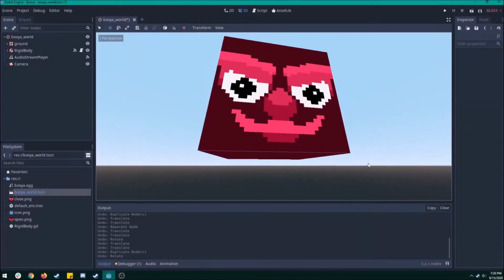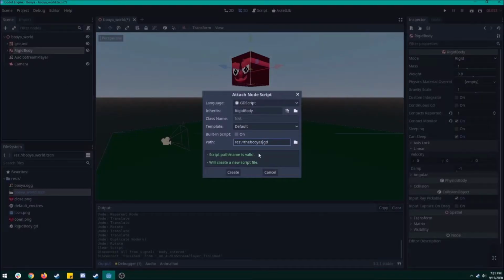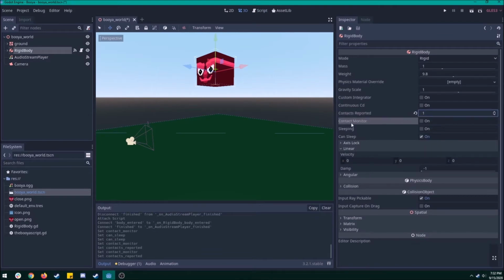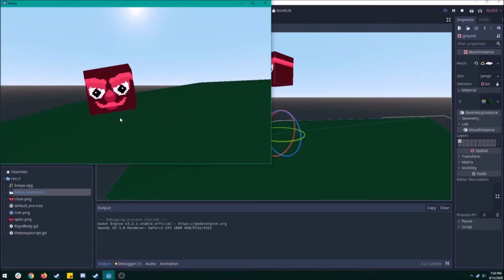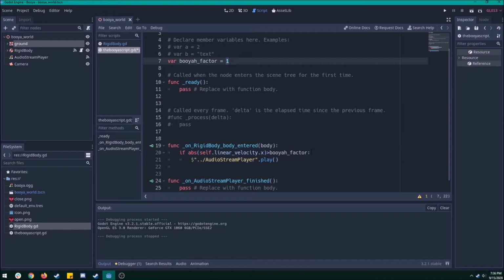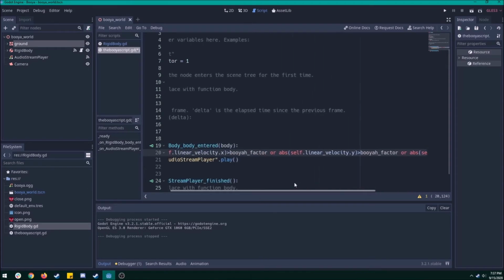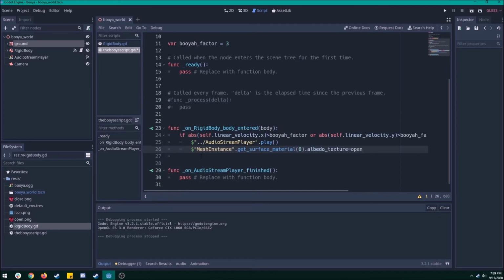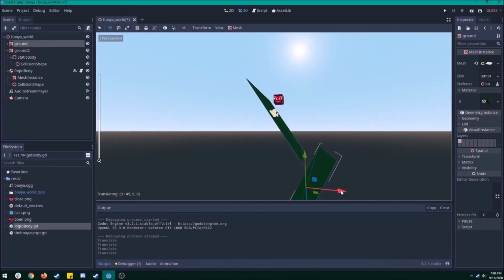How to play audio on a collision ✨Godot Tidbits✨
a Godot guide to putting audio on a colliding rigidbody

Pirate Chip Games is a channel dedicated to making games in the open source Godot Game Engine. We also make speed art, or time lapse videos with the pixel software Aseprite. We love hearing feedback and just want to get better at making content and entertaining, so let us know what you think! Our art and games can be found around the internet under Pirate Chip Games (sometimes piratechipgames).